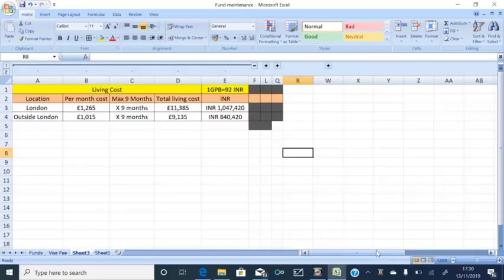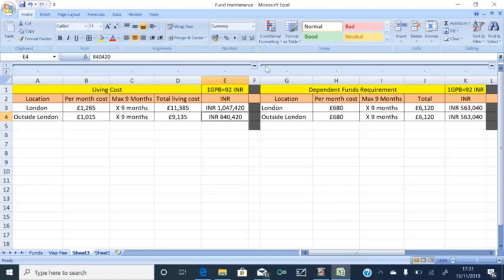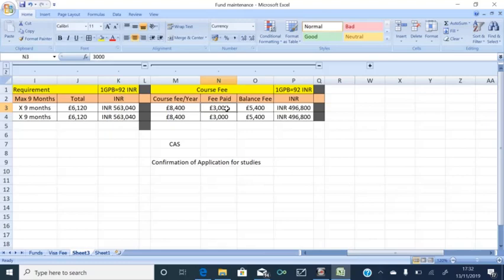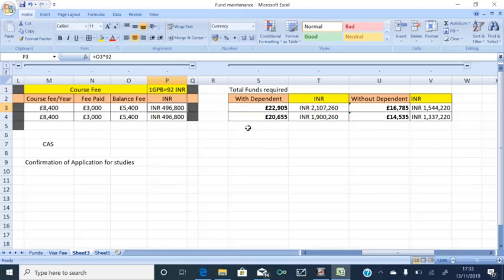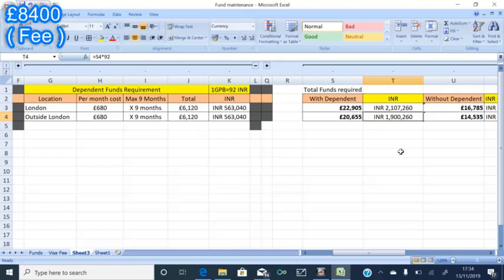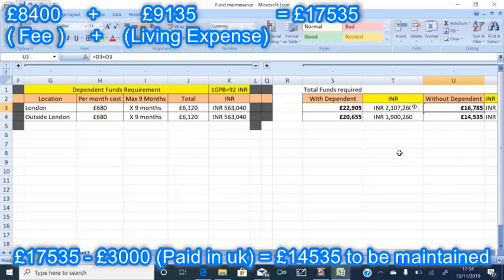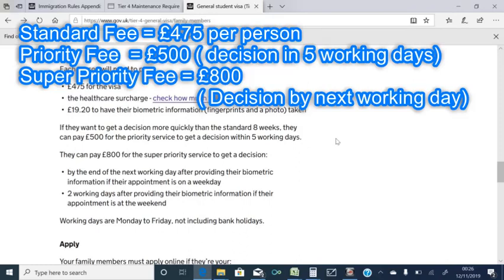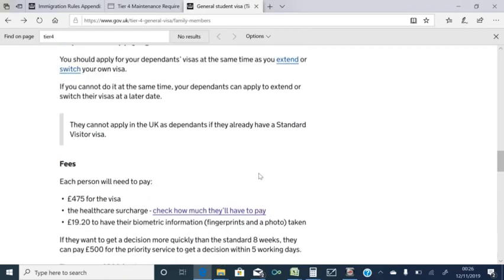Funds To Show For UK Student Visa | International Students In UK | STUDY IN UK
Tier 4 (General) students can study a range of courses, but those courses must meet certain requirements including minimum levels of qualifications and funds maintenance.

This video gives you information about, how much funds you need to keep in your account to get student visa for UK.